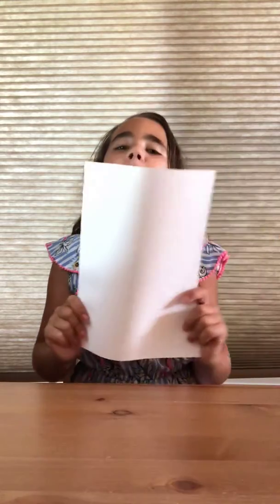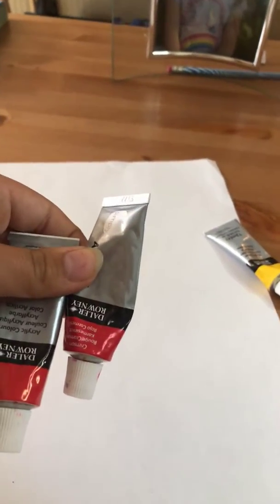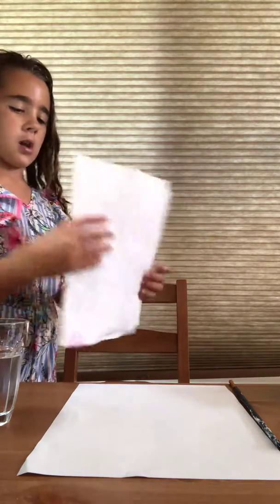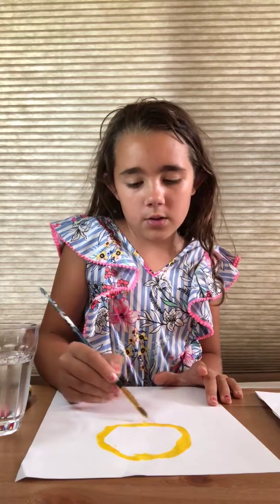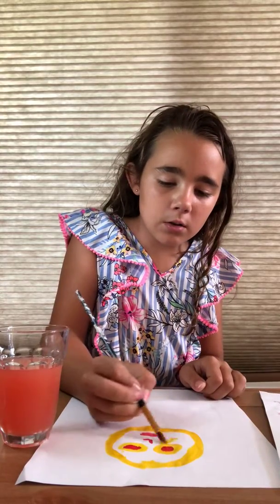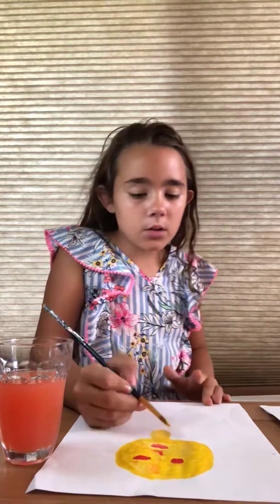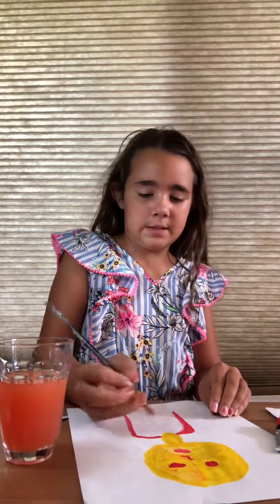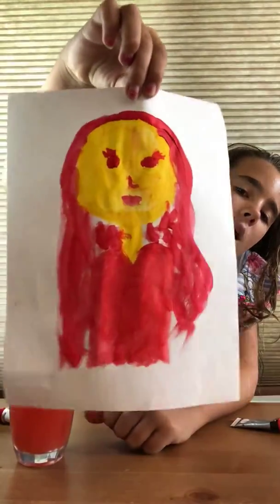3 Colors of paint challenge!!